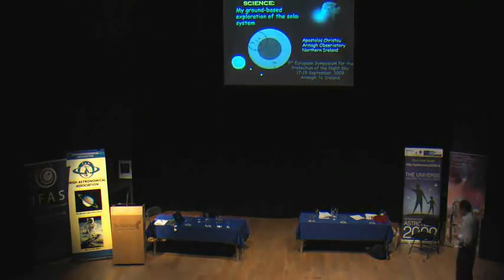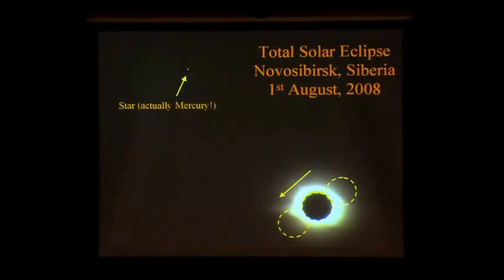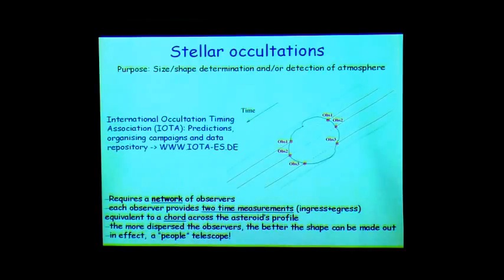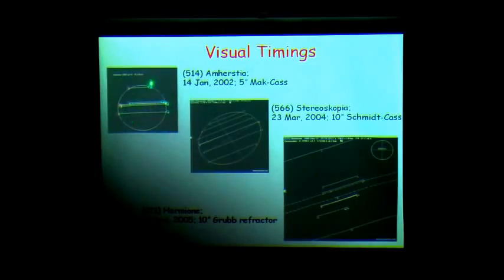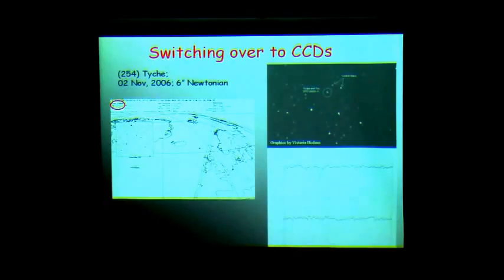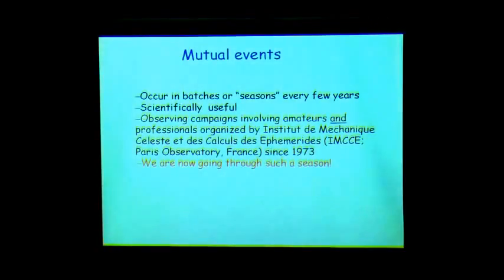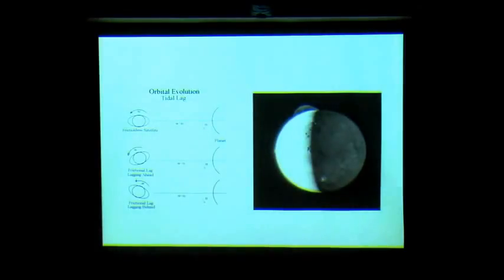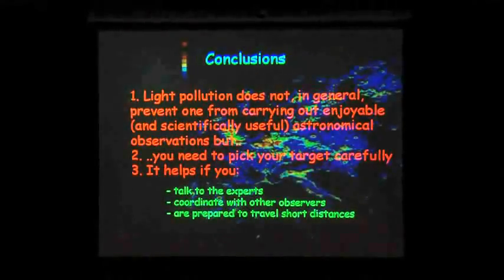Symposium Saturday Afternoon 01 Small Aperture Astronomy